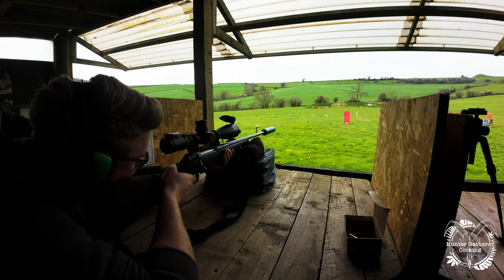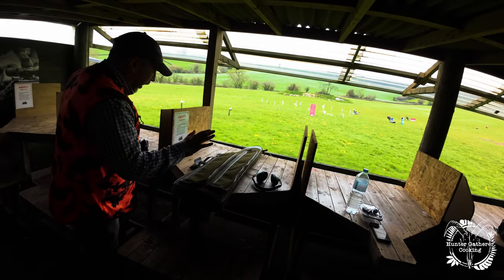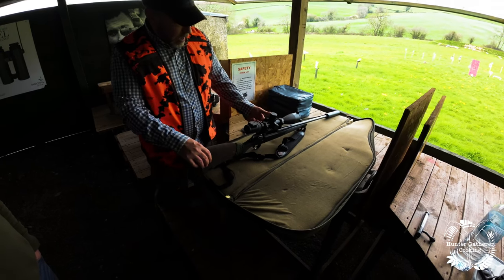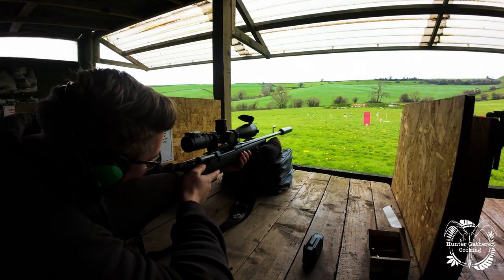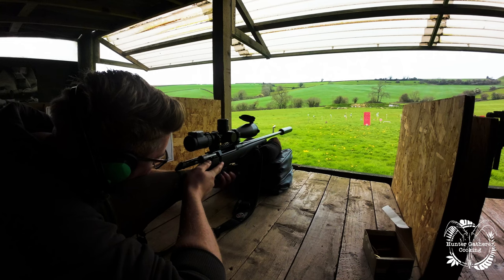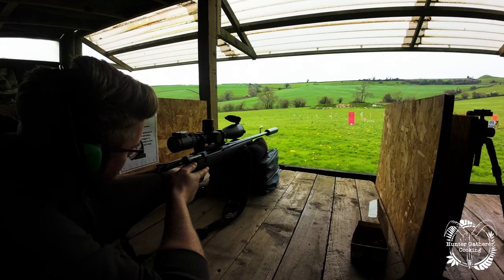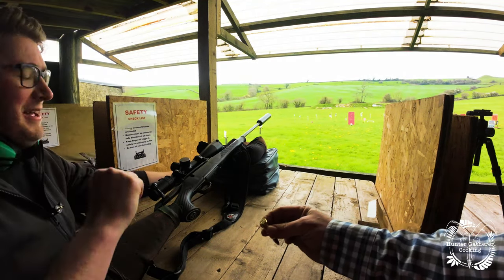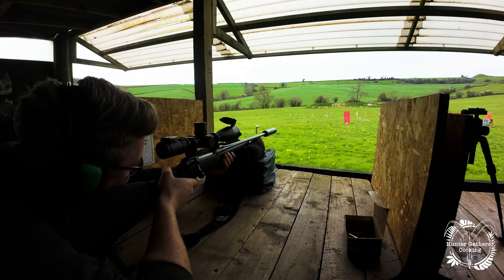Firearms / Gun Safety Course - Hunter Gatherer Cooking HGC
The aim of this course is to introduce those new to firearms and to refresh those who may be returning to the sport to ensure a level of competence. This one-day course aims to take the students through the relevant safe handling and safe shooting requirements to meet the reasonable expectations relating to public safety. The course combines a training room based input with practical experience on the range with various rifles. On completion of the course you will be awarded our Firearms Safety Certificate. This is accepted by most Constabularies in the UK as evidence to support your application for a firearms licence.

BOOKING
All the courses are available 6 days a week.

Bespoke firearms and rifle shooting course:

Braces can offer some fantastic facilities for rifle shooting tuition, with expert instruction and a comprehensive rifle range.

Successful rifle shooting depends on receiving the proper tuition from a skilled and qualified professional shooting instructor on a formal shooting range. Our resident rifle instructor is not only an expert at target shooting over a range of calibres and shooting positions, but he is also a fully qualified and experienced hunter having travelled all over the globe.

They are not only here to instruct, but also to advise clients on the most suitable rifles for a quarry. Clients undertaking a bespoke rifle shooting course can expect to learn the following essential areas: Safety, Calibre Suitability, Positional Shooting, Stalking Techniques, Breathing Control, Rifle Maintenance, Aim Points, Bore Sighting, Understanding of Ballistics, Zero-ing, Use of Open and Telescopic Sights and many other areas of rifle shooting.

The range offers 100 – 200 yard targets from a fully weather protected position with a 50 yard option also available. All the normal stances can be practised including standing, sitting, kneeling and prone.

These sessions need to be pre-booked and are normally minimum duration of 2 hours. All the equipment needed for the period of the lesson is provided. This will include an appropriate rifle (you are welcome to bring your own) but we have a large selection of calibres available for client use. Suitable safety equipment including both hearing and eye protection are also provided.